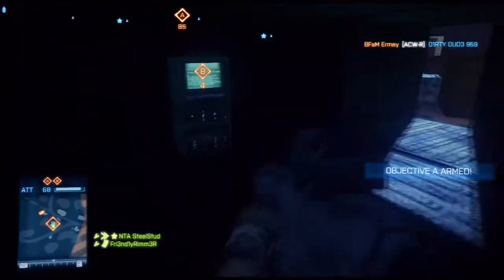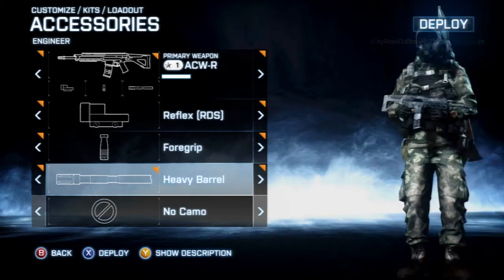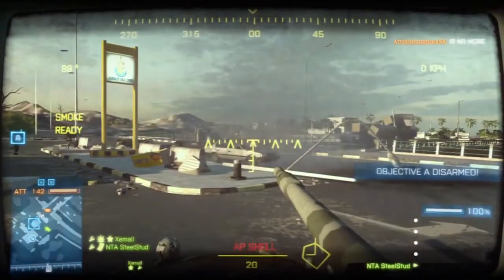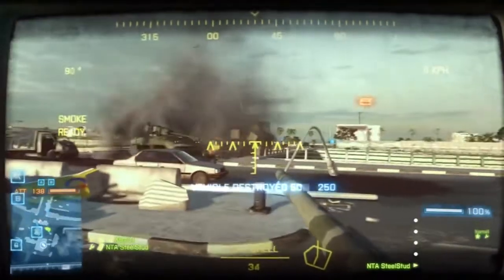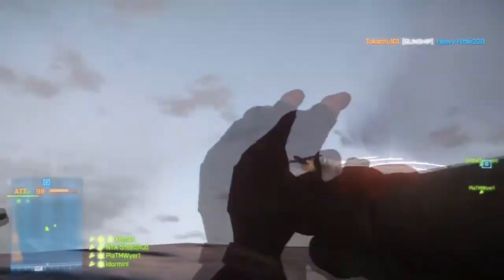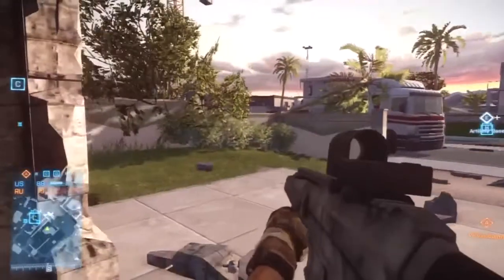Is Armored Kill Too Big For Consoles???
My first vid of the new armored kill dlc for the xbox 360 and I have mixed feelings about it.  Is it too big for console?  Well you'll you'll just have to watch to find out.  Also i threw in two clips of death valley because I screwed up on the audio timing and had to use filler so please excuse my blunder and also I use that map as a way to transverse into my schpeil about my black hawk down part 2 idea and plea.
If you like please subscribe , give a thumbs up , and most importantly leave a comment cause' I like to hear about how I can improve my vids and what you might want to see from me.  Maybe some Jack Burton in the future.